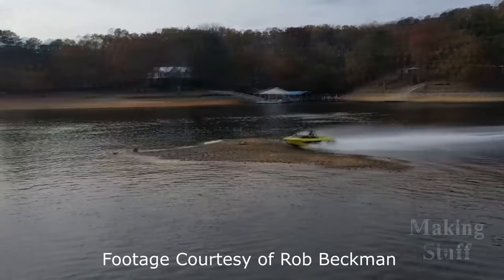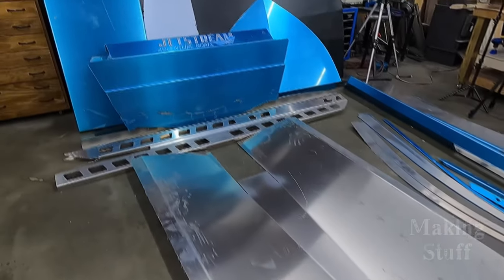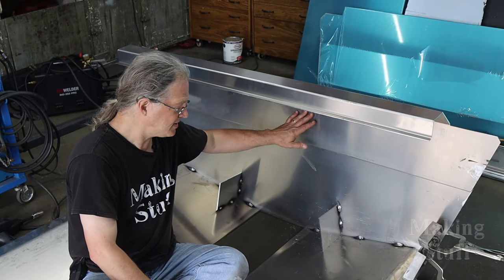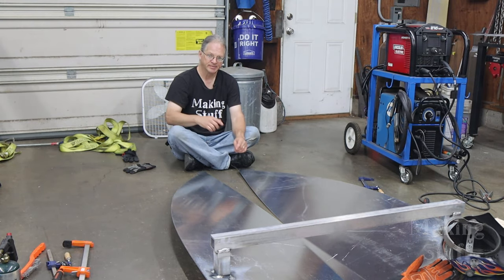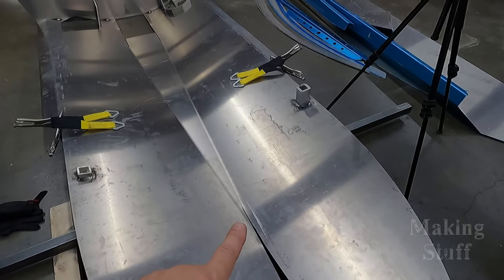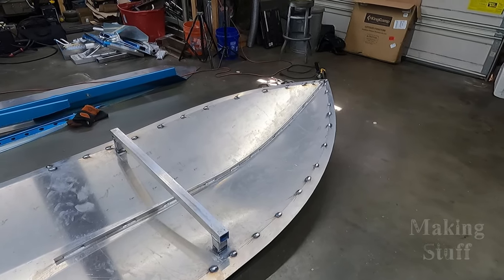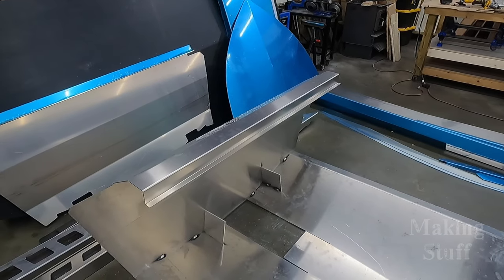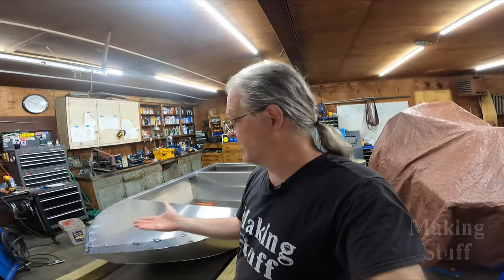Mini Jet Boat Build - Part 1 - Jetstream 12' Buccaneer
The mini jet boat project begins! In this video a 12ft Buccaneer kit made by Jet Stream Adventure Boats, is assembled!

🛠 Tools and Parts Used In This Video:
Lincoln MP 210 Welder
Lincoln Spool Gun
Welding Clamps
Welding Gloves